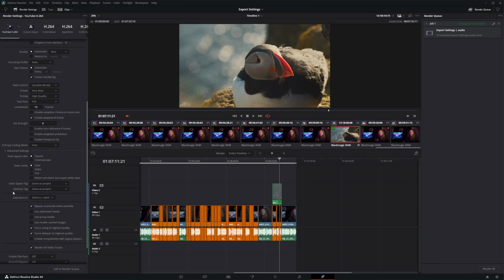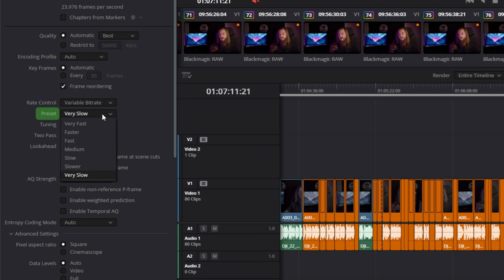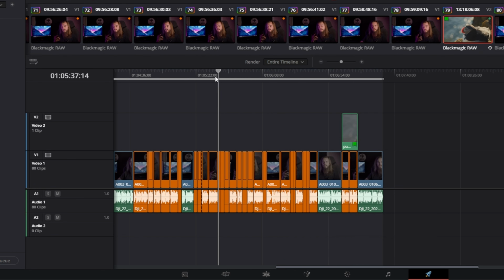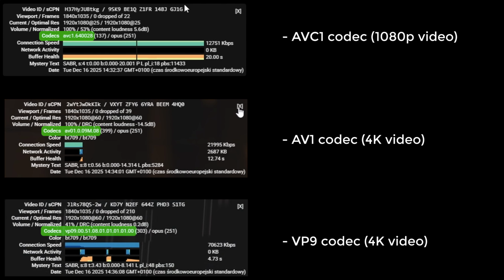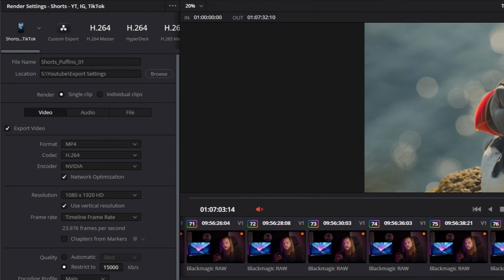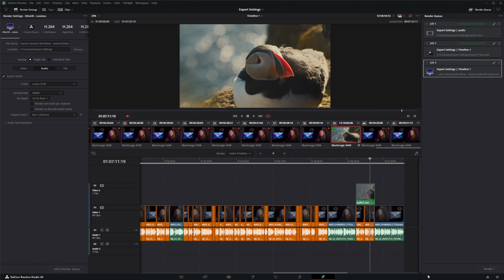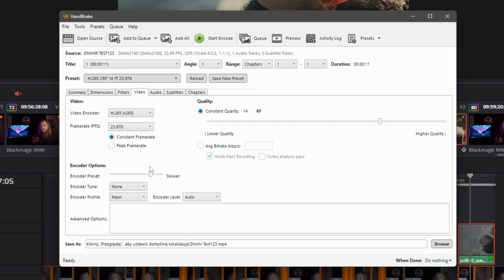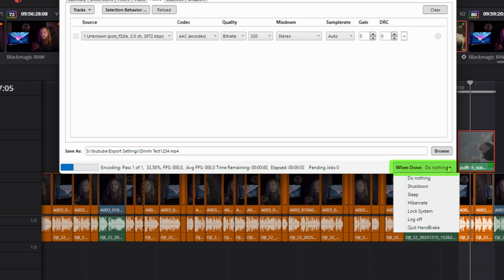BEST Export Settings in DaVinci Resolve (YouTube & Shorts) + HandBrake Workflow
🎞️ Learn the best export settings in DaVinci Resolve 20/21 for YouTube & Shorts (plus TikTok / Instagram Reels) and an advanced HandBrake x265 workflow for maximum quality and cleaner gradients. Includes a copy-paste YouTube 4K preset, vertical 1080x1920 settings, bitrate tips, audio export, and DNxHR 10-bit master workflow.

Works with DaVinci Resolve 20, 21, and future versions!

⏱ Chapters:
00:00 Before Export: Timeline FPS & Audio Check
00:18 Best YouTube Export Settings (DaVinci Resolve 20) - Easy Preset
02:15 Fix Bad YouTube Quality: Export 4K for VP9/AV1
02:58 How to Save Export Settings as a Preset
03:11 Vertical Export Settings (Shorts / TikTok / Instagram Reels)
03:46 PRO Master Export: DNxHR HQX 10-bit (Archive)
04:32 PRO Compression: HandBrake x265 (Cleaner Gradients)
06:12 Why HandBrake x265 Looks Better (Banding/Gradients)

ℹ️ About this video:

I’ll show you my exact DaVinci Resolve 20 export settings that fix the most common quality-loss issues. First, you’ll get a simple copy-paste YouTube preset, plus the key 4K export rule for YouTube - even if you recorded in 1080p - so you massively increase your chances of getting a cleaner VP9/AV1 encode instead of the typical low-quality 1080p treatment.

Then I’ll show you the best settings for vertical videos for Shorts, TikTok, and Instagram, so your content doesn’t get ruined by extra scaling and platform compression. And at the end, we’ll go into my highest-quality workflow for demanding projects: exporting a 10-bit DNxHR master from DaVinci Resolve and finishing the upload version in HandBrake with x265 for a cleaner encode, especially in smooth gradients. Even though the master is 10-bit, I usually export an 8-bit upload version - I’d rather control the final conversion than let the platform handle it.